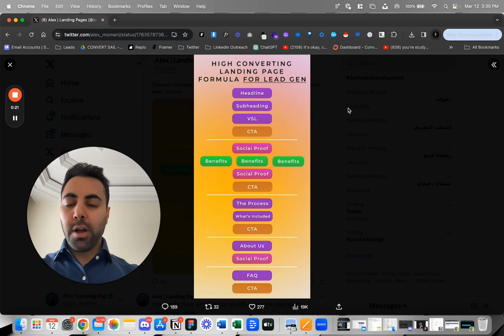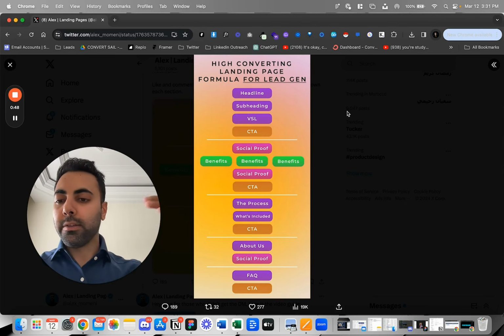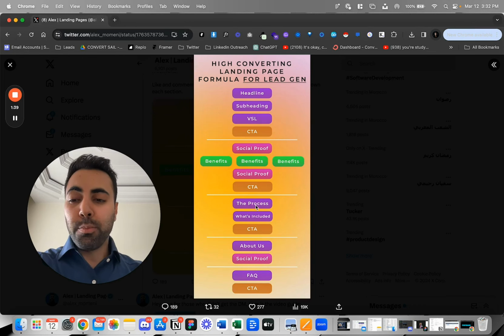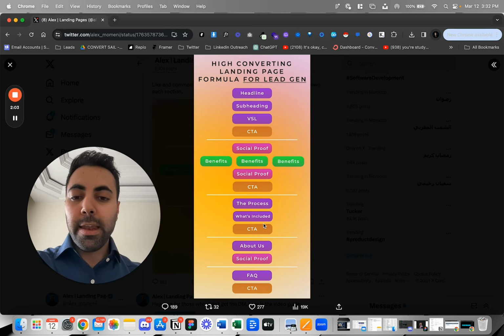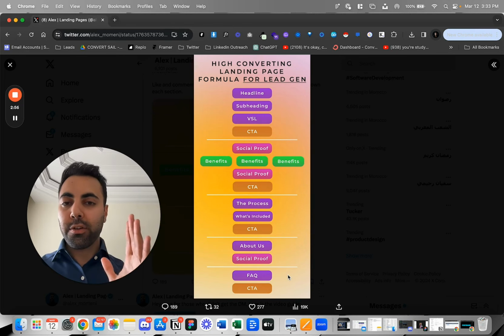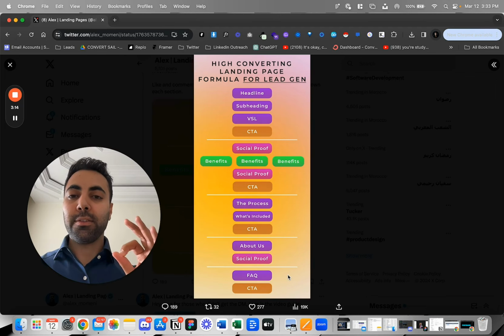The Landing Page Formula That Gets Me Clients on AUTOPILOT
Get more Sales with a High-Converting Website/Funnel/Landing Page.